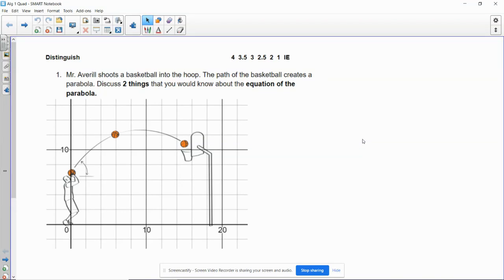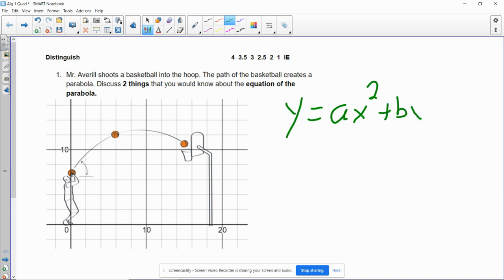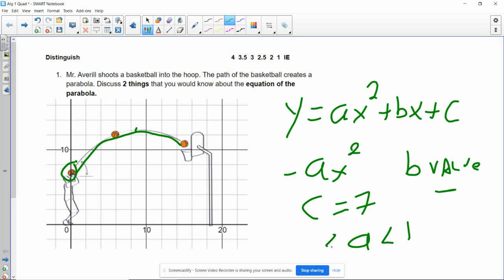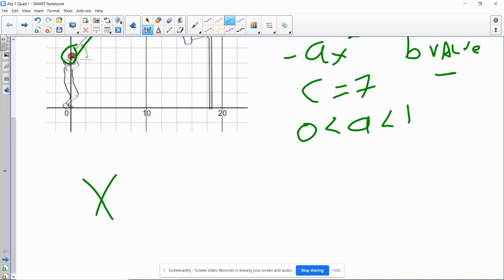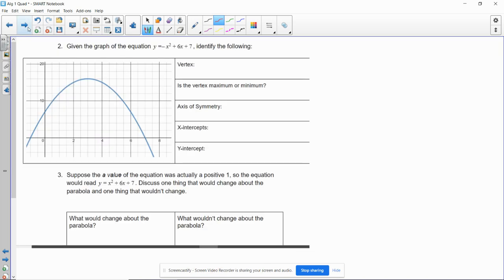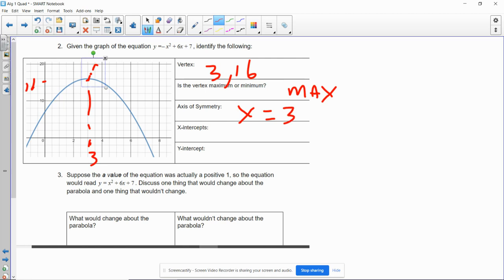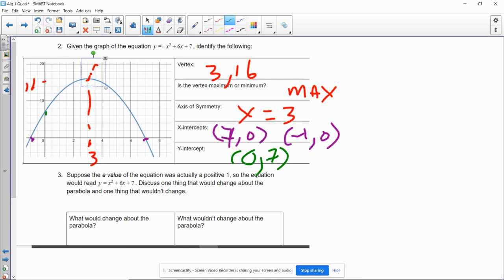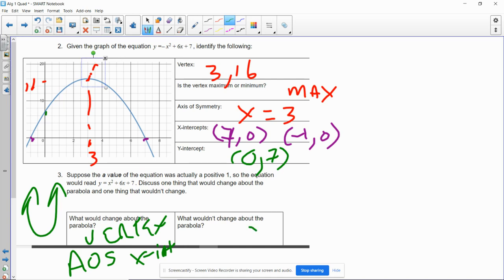Alg 1 Quadratics Assessment Solutions